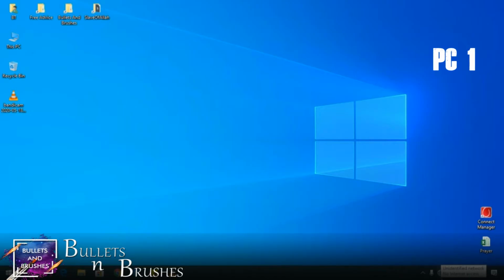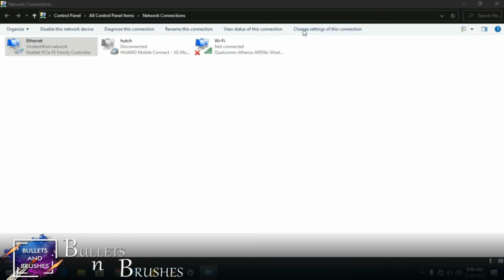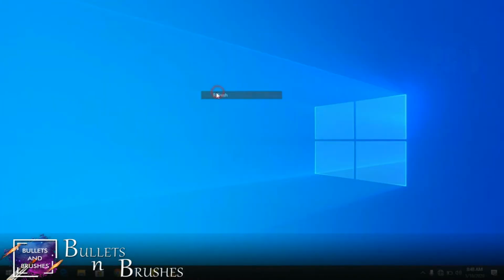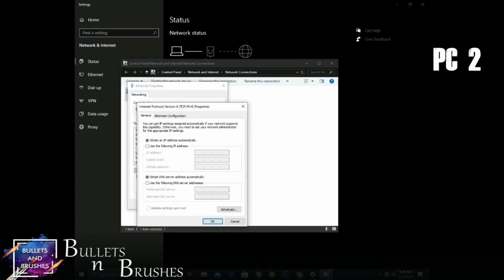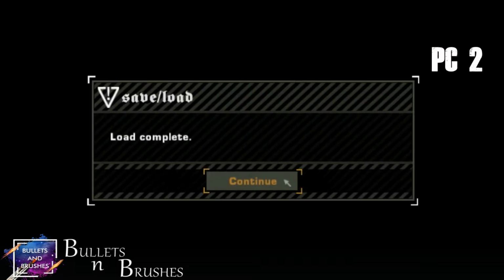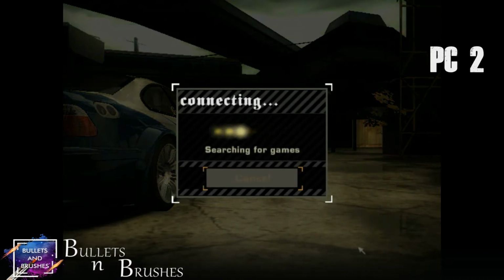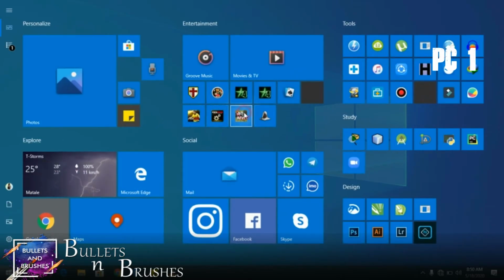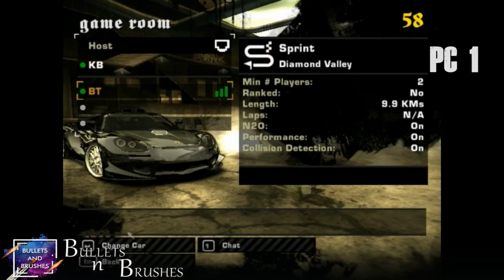How to play multiplayer via offline LAN NFS Most Wanted Black Edition tutorial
HOW to connect 2 pc's and play Most wanted?? Have you been wondering?
Check out the step by step tutorial on how you can do that in just a few minutes!